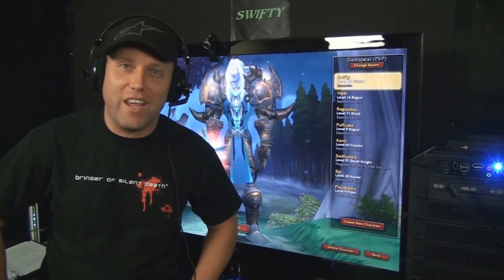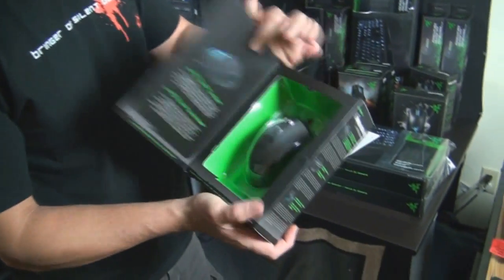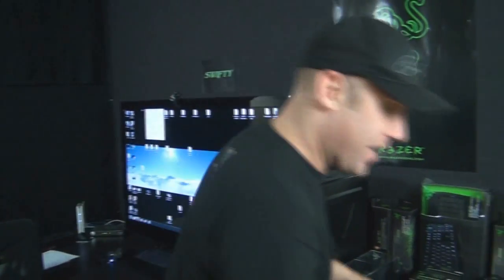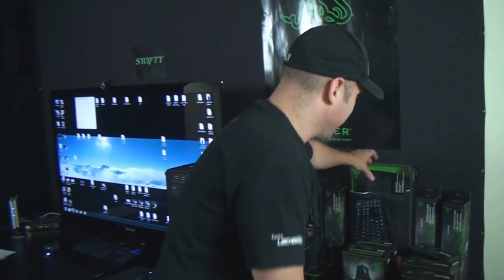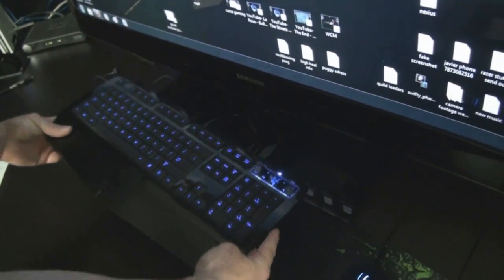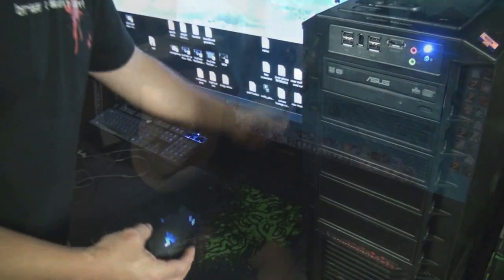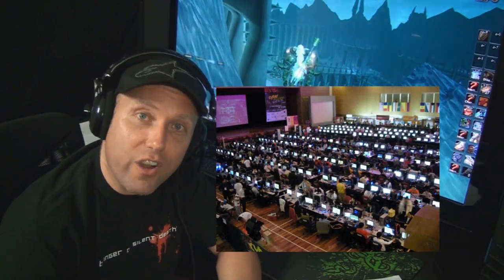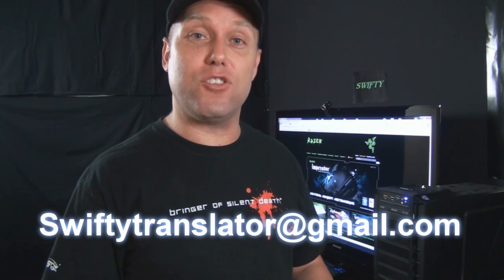World of warcraft Swifty Gnomish Invasion Ft. Razer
Score a Razer MMO Gaming Pack TODAY.